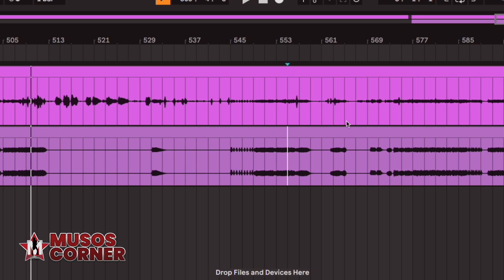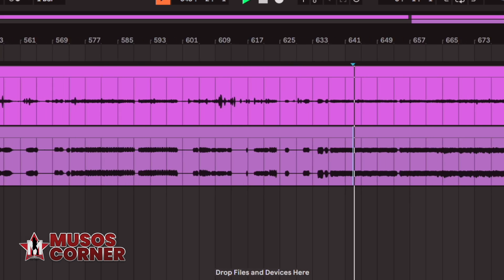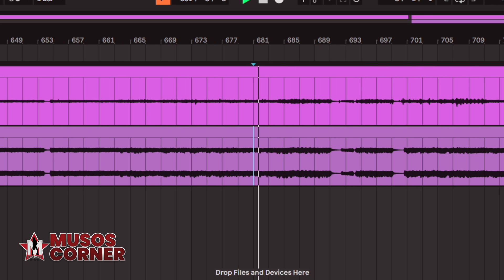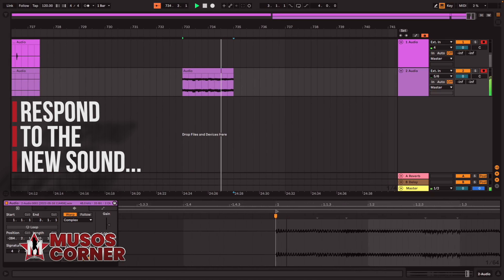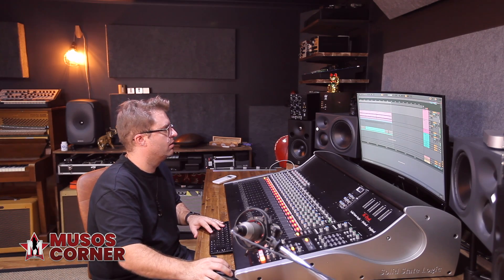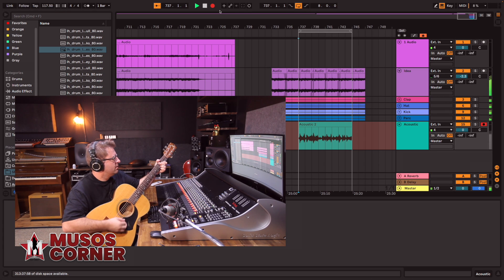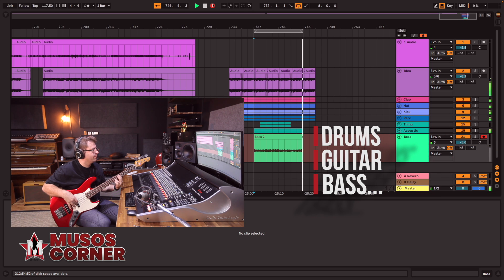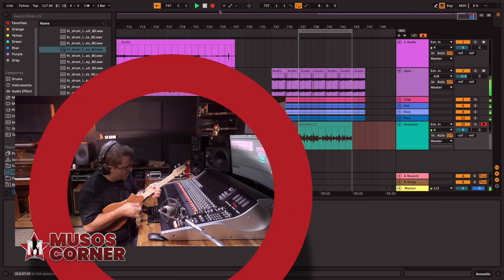Never run out of ideas: Creative chaos feat. Modal Synths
In this video Huw takes us through his creative process of using hardware synths to generate ideas in the studio. Using 'chaos and repetition' as he describes it, he creates material to respond to. A seemingly endless well of ideas.

In this video Huw uses the 'Skulpt' by Modal Synths.